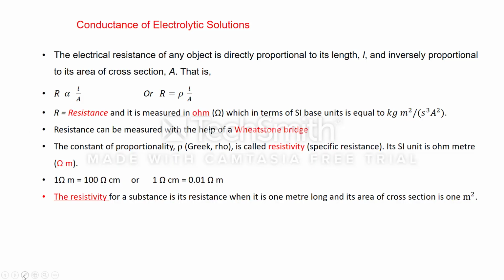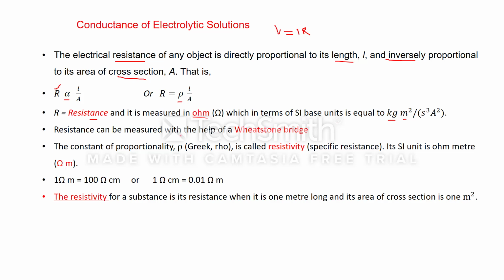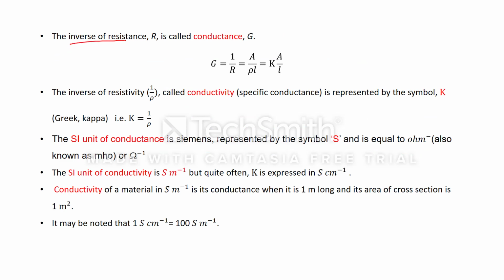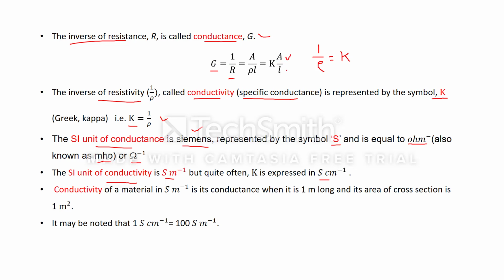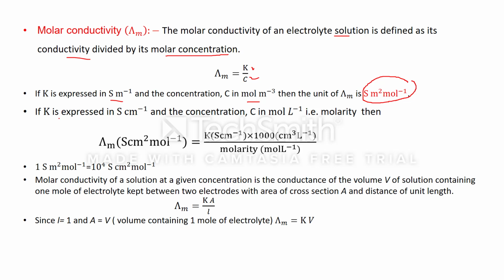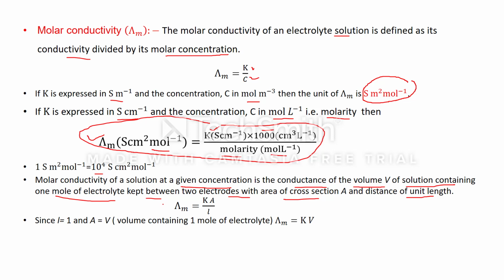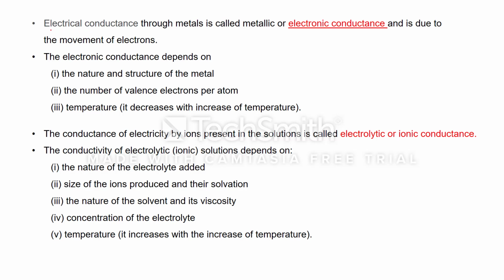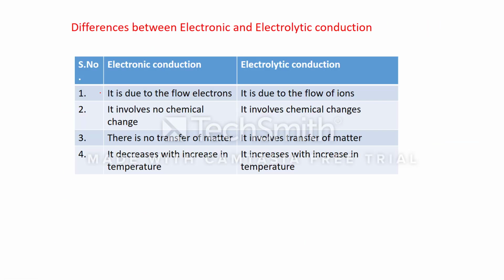Chemistry 12 Chapter 3 Electrochemistry # Conductance, Conductivity, Molar Conductivity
This is prepared by Vijay Kumar Sethi. It contains the definition of conductance, conductivity, and molar conductivity and their units. This also contains the difference between electronic and ionic conduction.